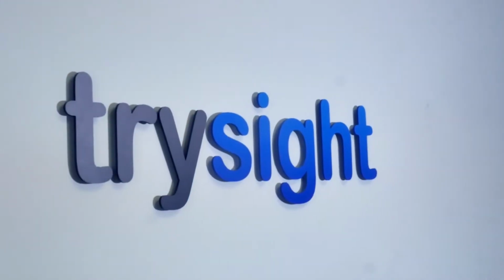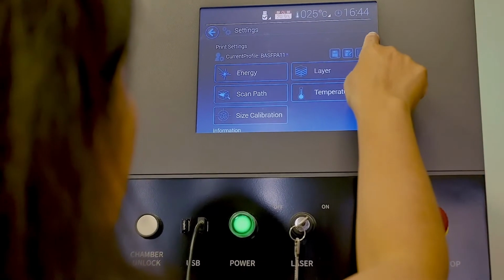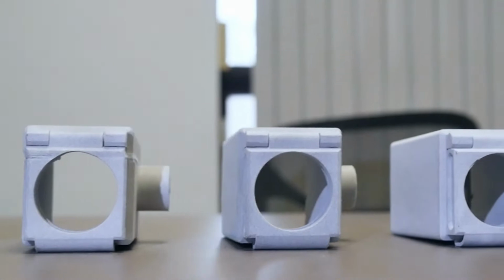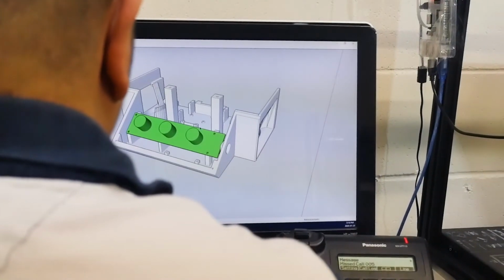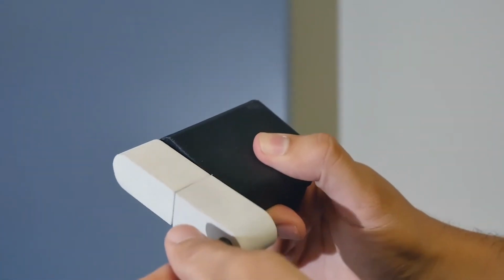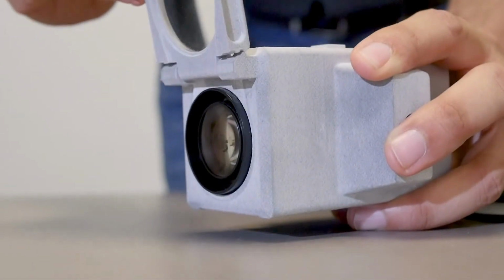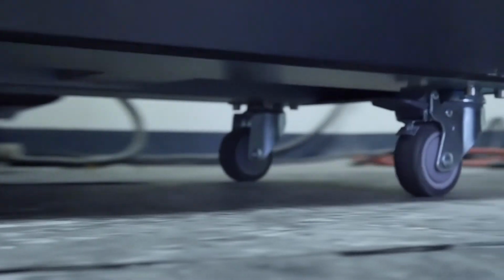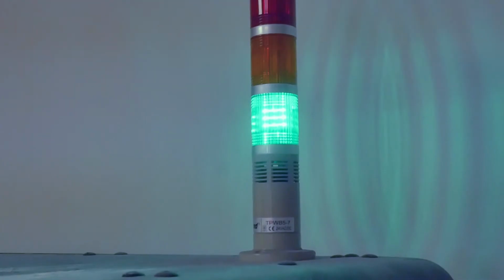TrySight Realized 90 Days Return on Investment of MfgPro230 xS SLS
Hear from Trysight about how XYZprinting’s Pro Grade SLS Printer has taken Trysight’s business to the next level with professionally produced short run parts that rival injection molding with no tooling cost.